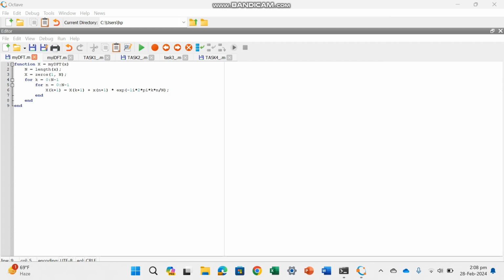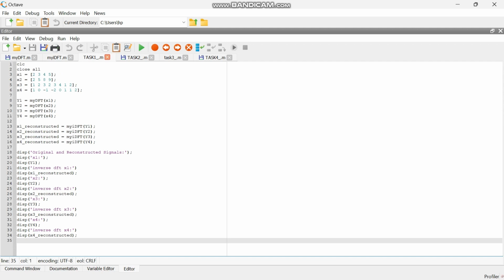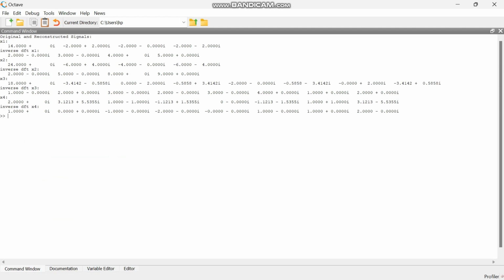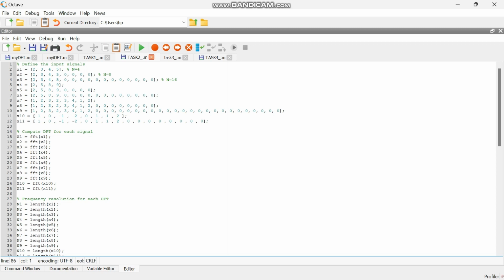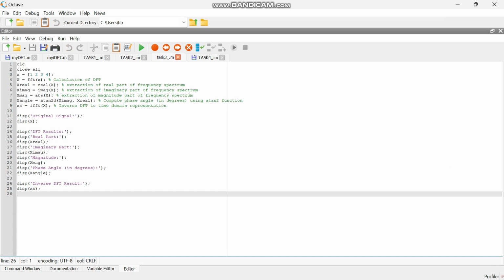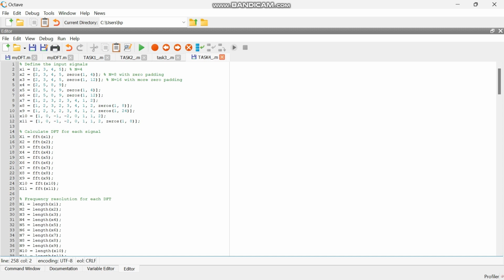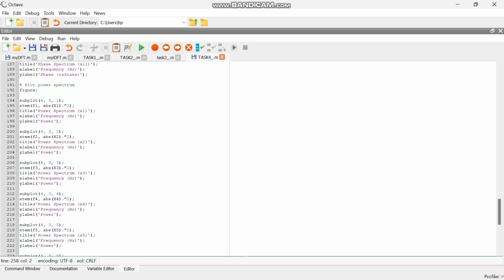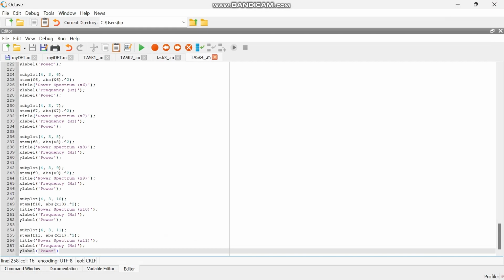DIGITAL SIGNAL PROCESSING LAB#5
UNIVERSITY OF ENGINEERING AND TECHNOLOGY, TAXILA